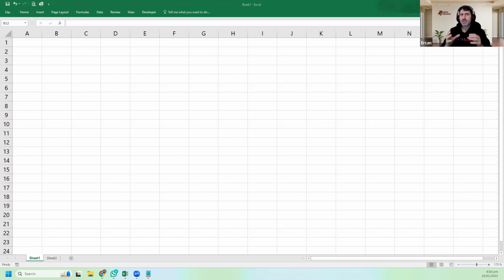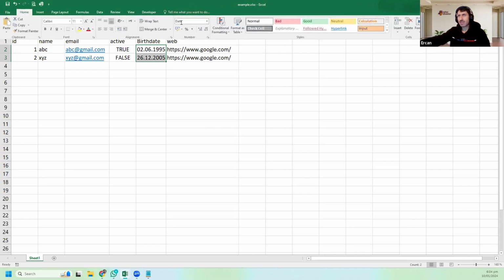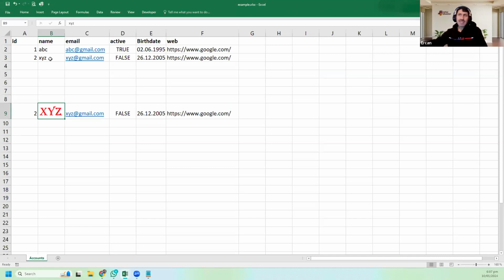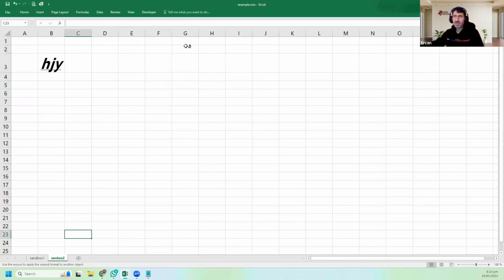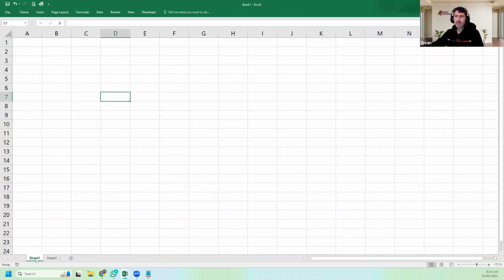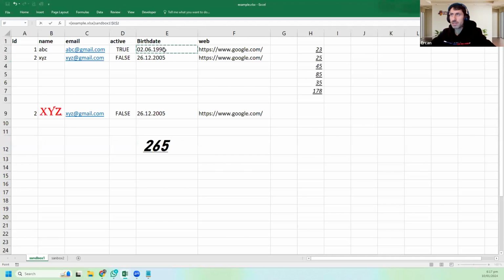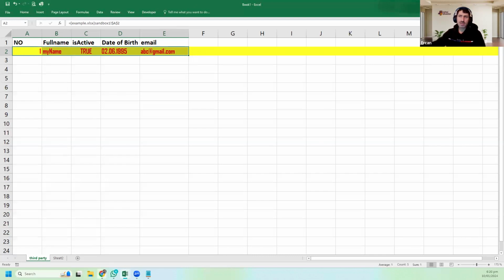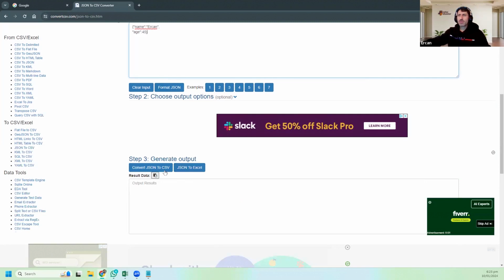Cheerful Salesforce Solution-7 | Kommunity | Wise Quarter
Our events are starting with Ercan Yılmaz, one of our Saleforce Trainers. Our first event will be on the topic "Cheerful Salesforce Solution-8". Don't miss these programs with full content!